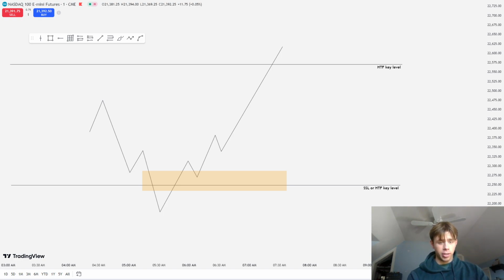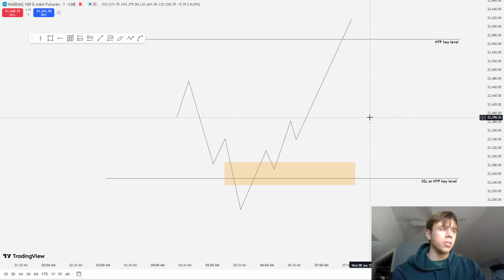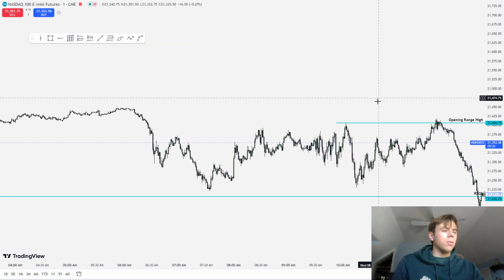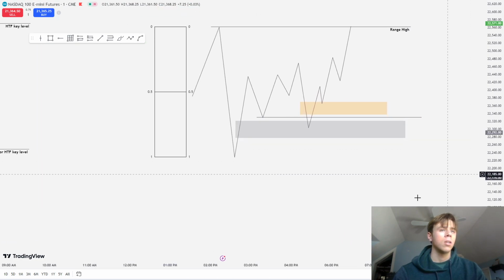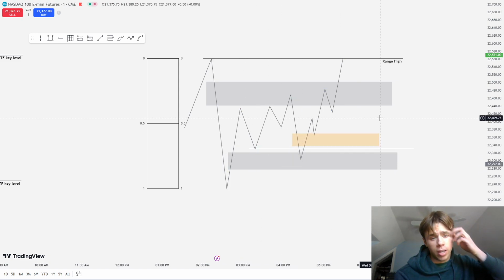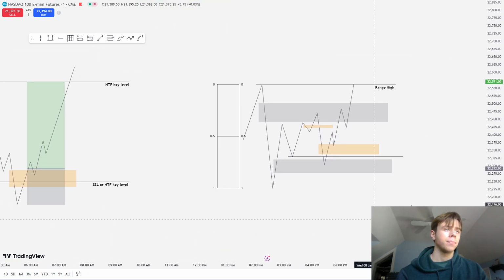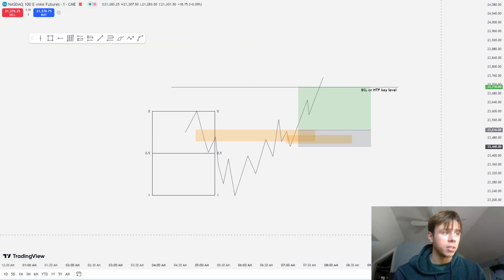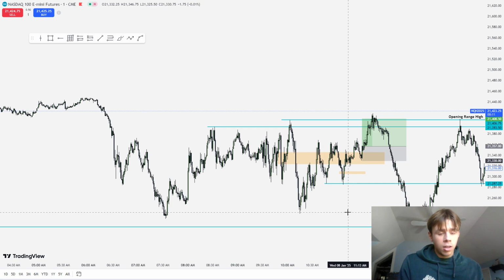How to ACTUALLY trade using IFVGs (stop losing)